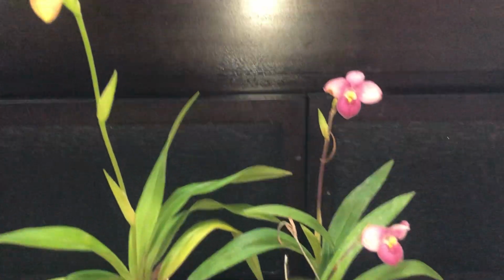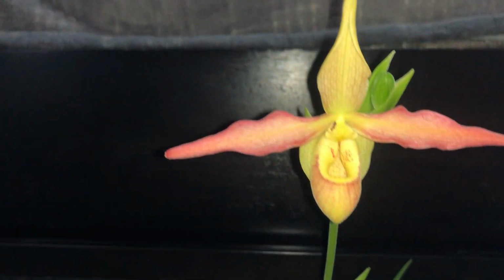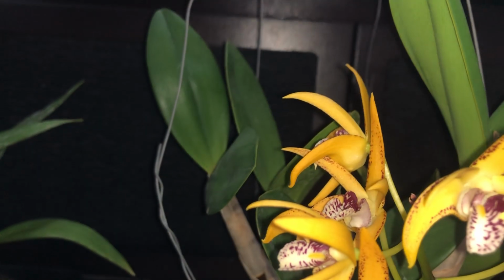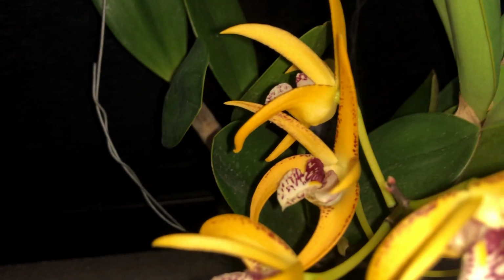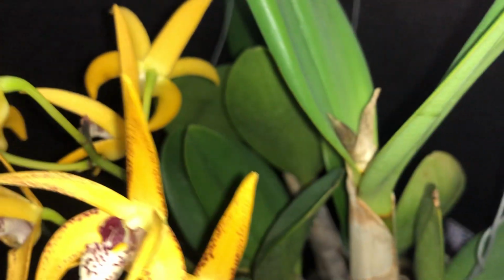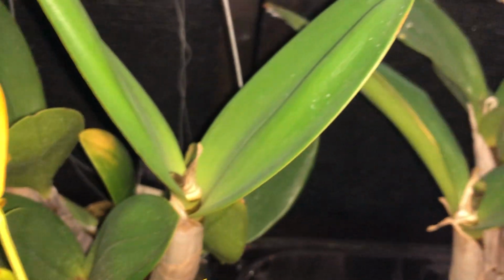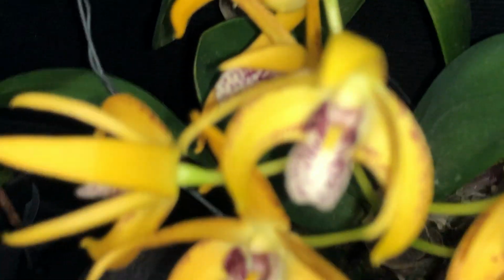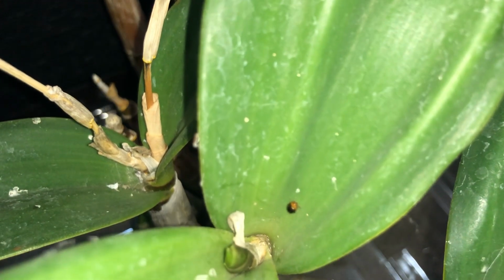My Blooms for today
Orchids in flower, Avrils’Gold